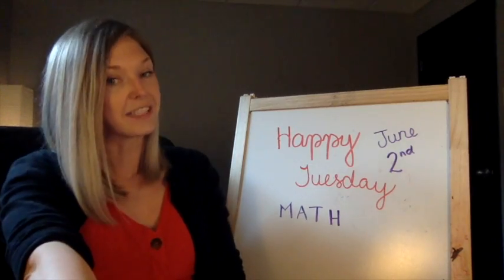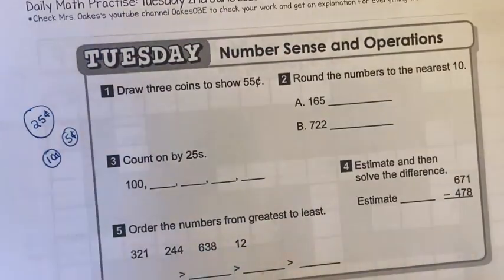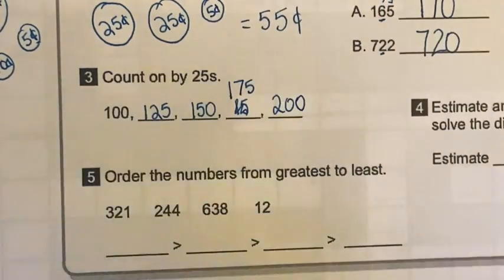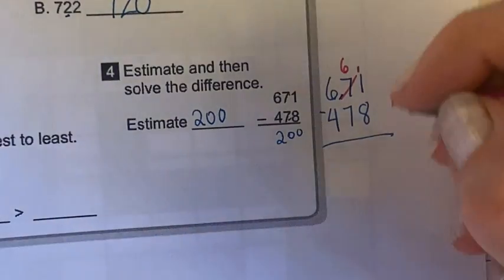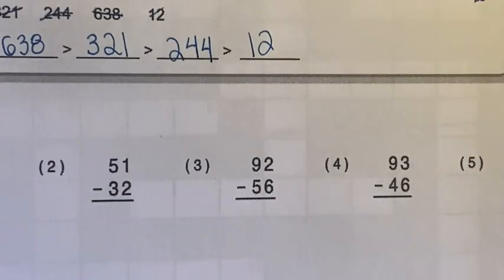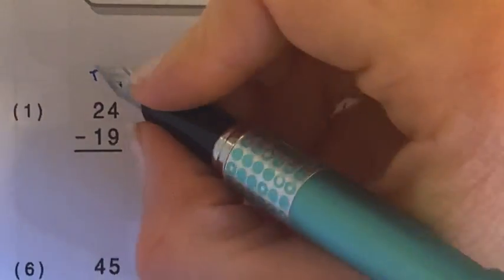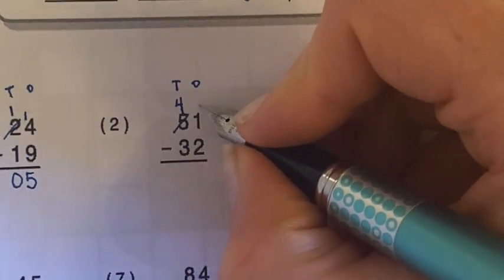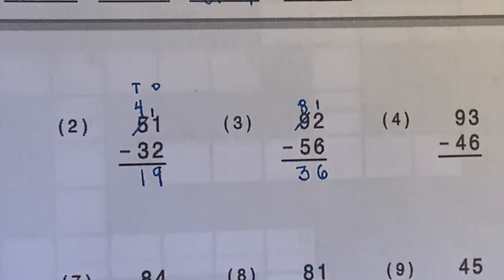Grade 2 and 3 Math Tuesday June 2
This video is about Grade 2 and 3 Math Tuesday June 2